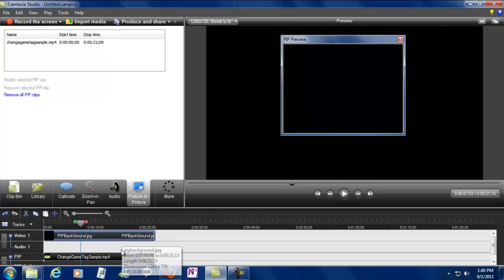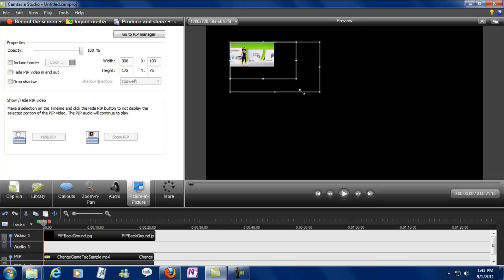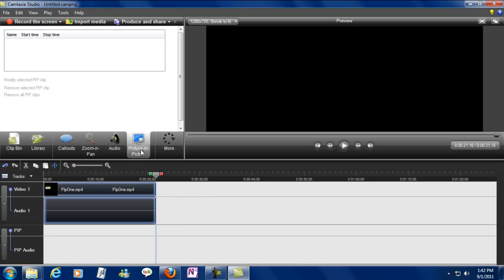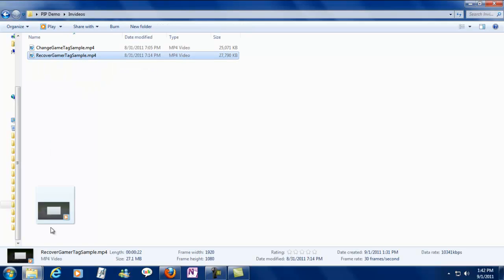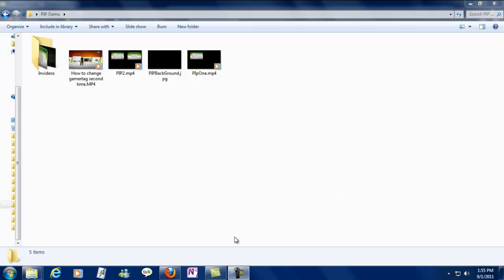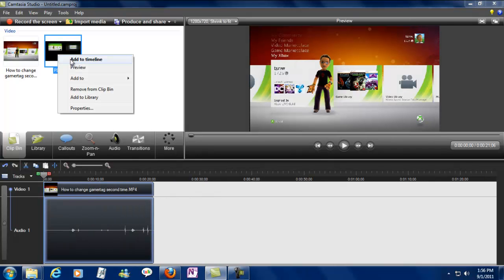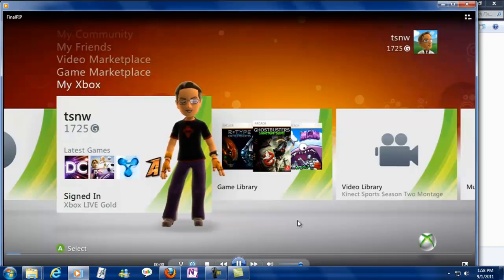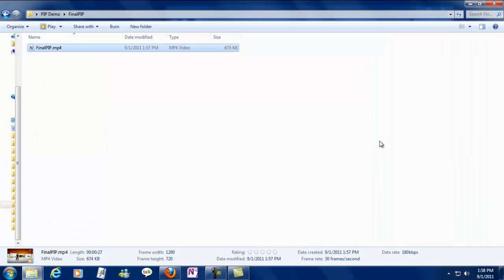How to Create Multiple PIP in Camtasia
In this video I have explained how you can create multiple PIP in camtasia to run multiple videos together.